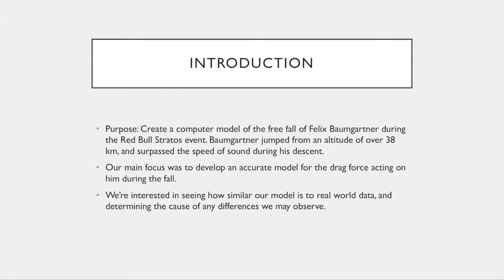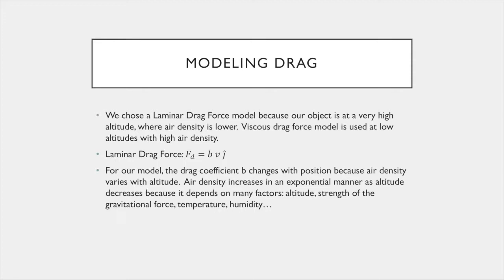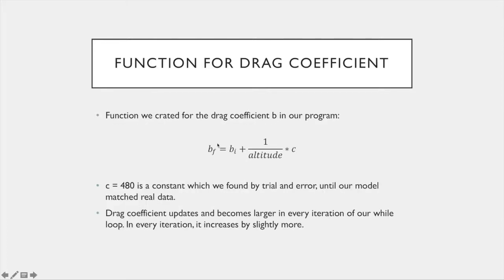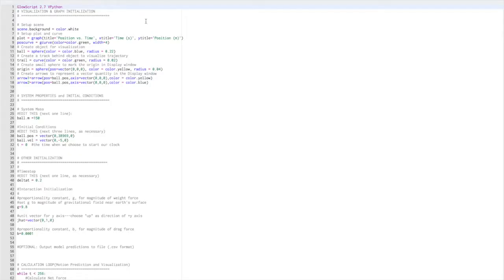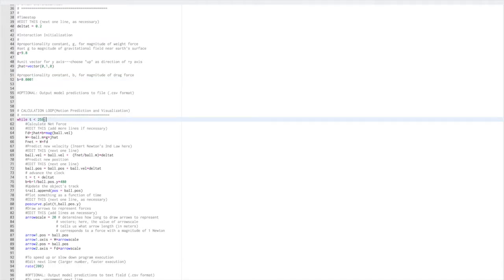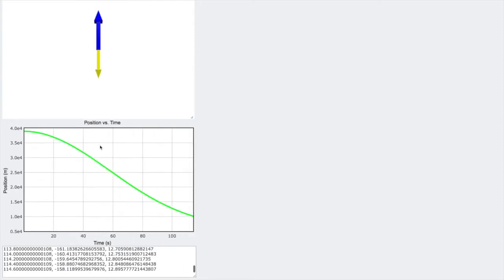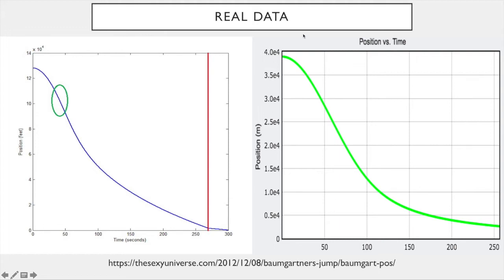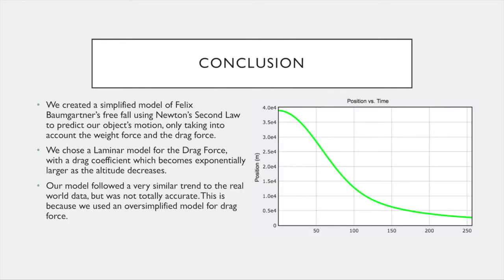Lab 5 - Choose Your Own Adventure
Brandon Reznicek
PHYS 2211k
Georgia Tech